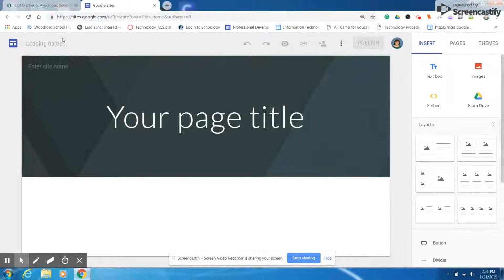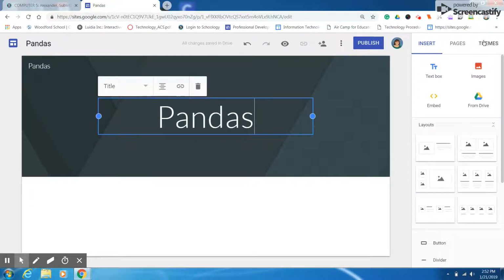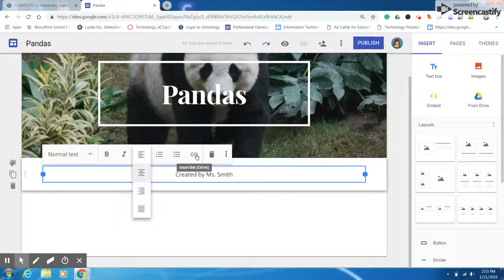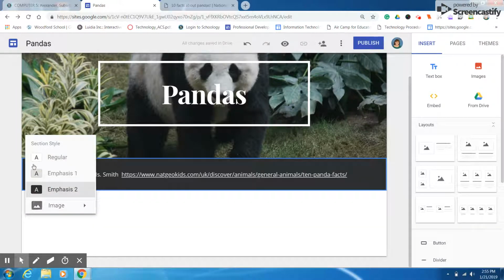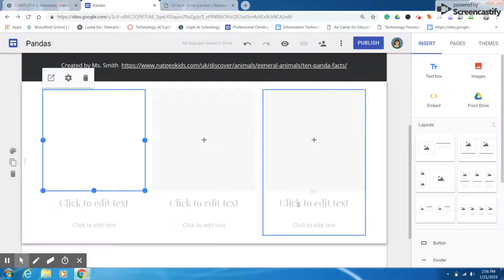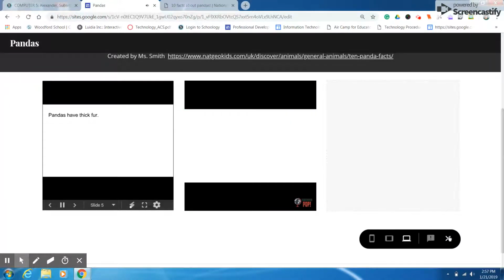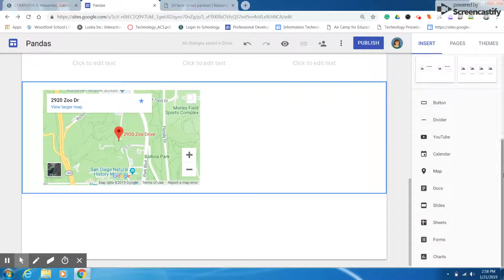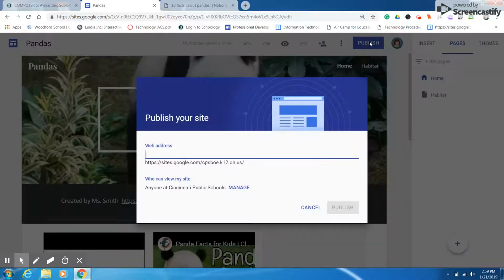How to make a Google Site